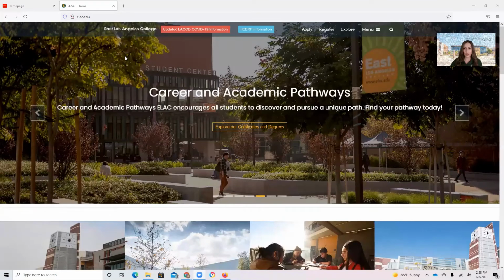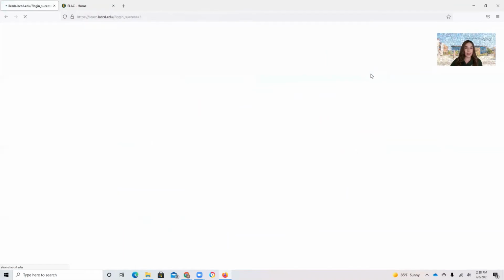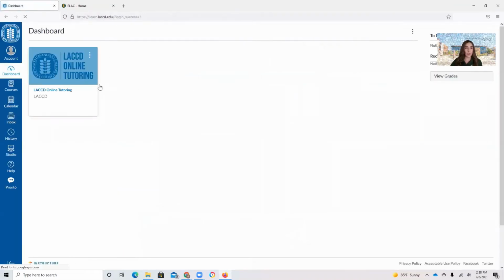Counseling Tutorial: How to access the Canvas portal